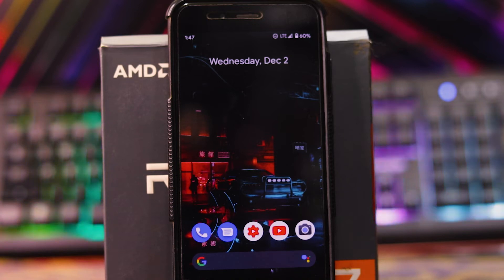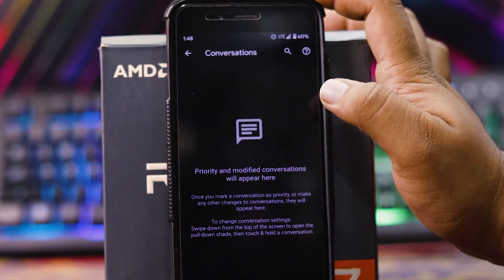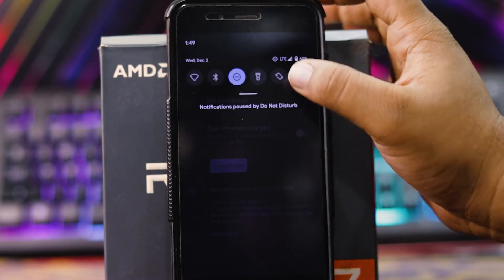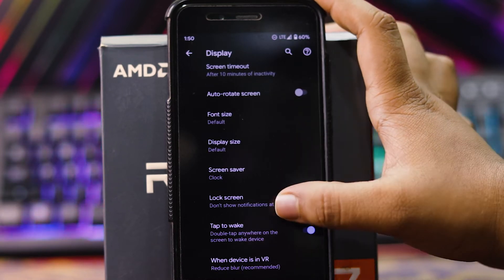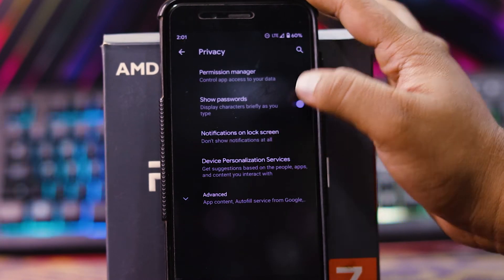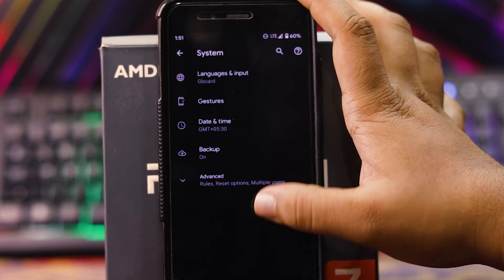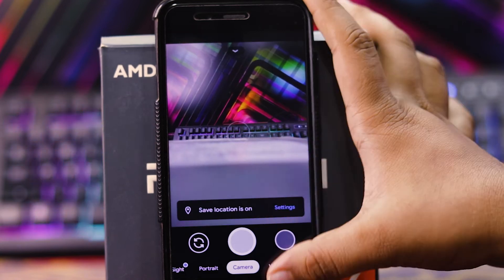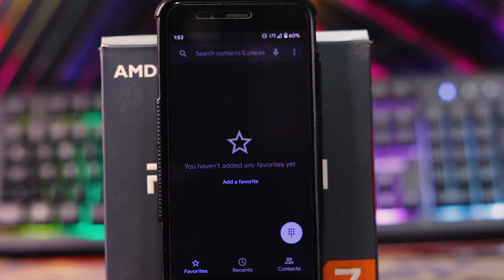Pixel experience Android 11[beta] on Mi A1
Guys in this video I have shown you a review of Pixel experience Android 11 [beta] on Mi A1.

Thumbnail google wallpaper source:-
t.ly/p9zt

Msi b450m Bazooka max wifi motherboard:- currently not available

16 GB corsair ram:-

 deepcool matrexx 55 3f gaming cabinet:- currently not available

240 GB  WD SSD:-

My setup:-

Green screen:-